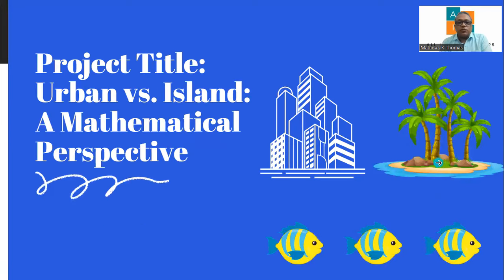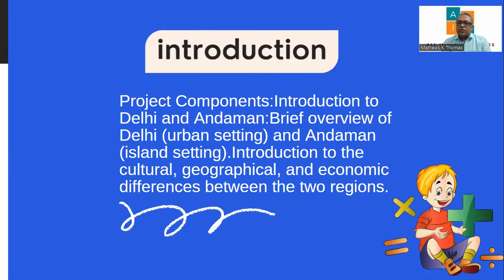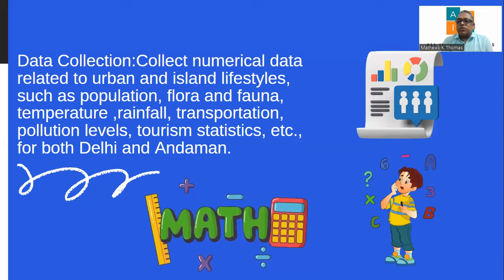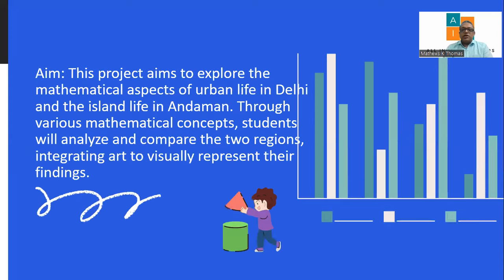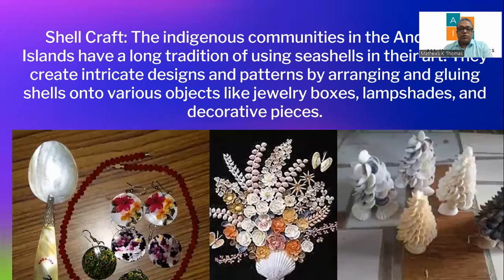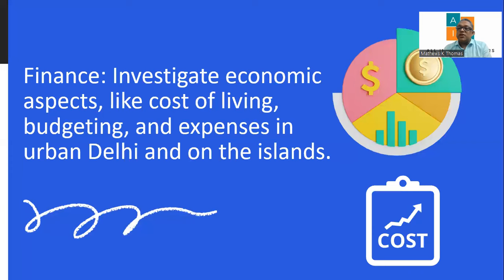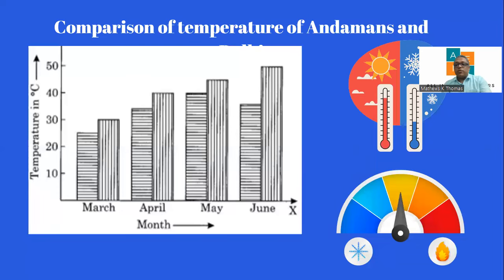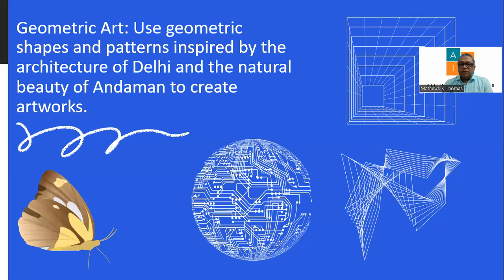ART INTEGRATION PROJECT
Art integrated project in Mathematics as per EBSB.
Delhi paired with Andamans